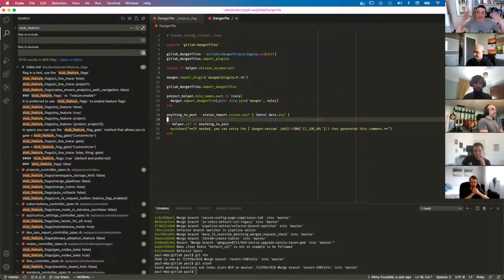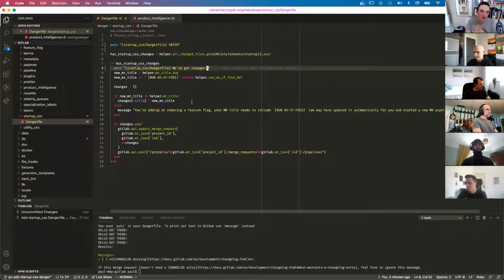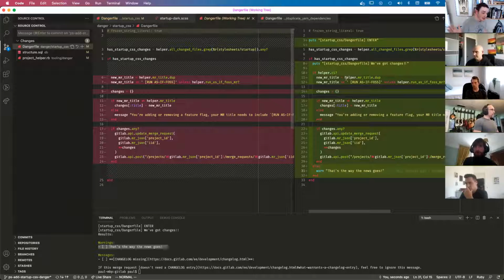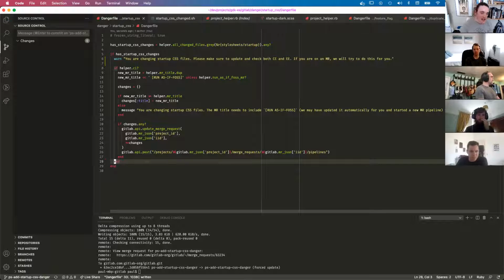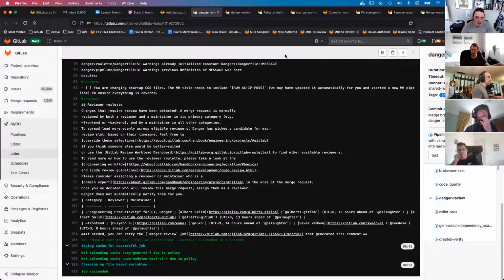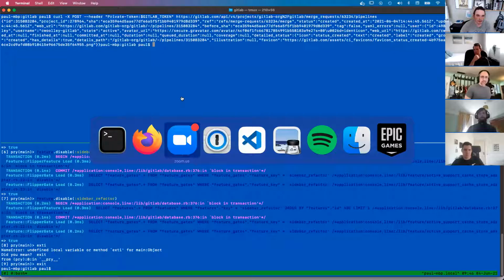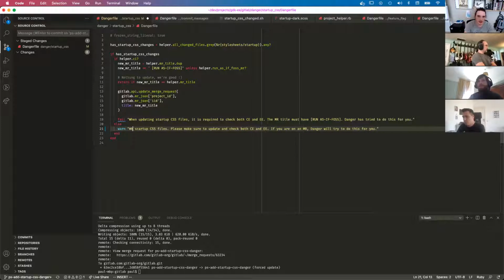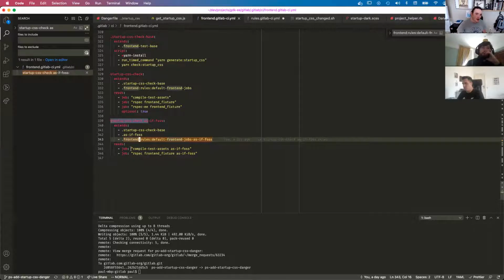FE Pairing - 20210604 - It's time to get Danger-esque!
In this session we pair up on creating a Danger rule for a recently added job with a quirk.